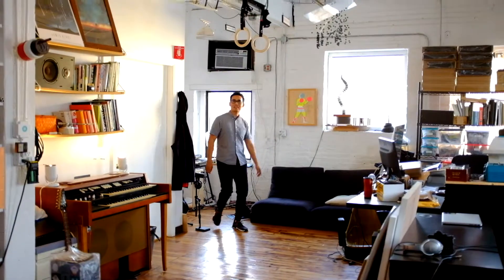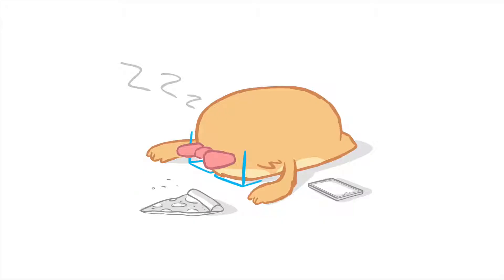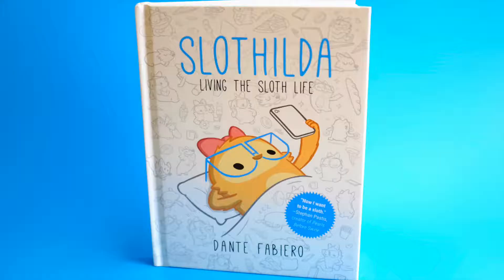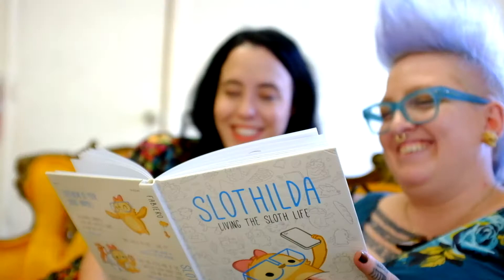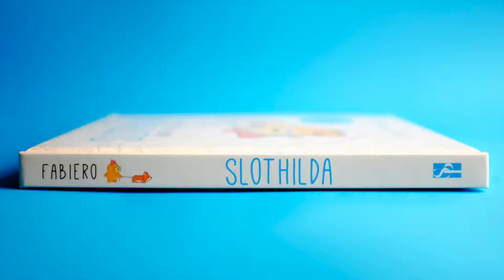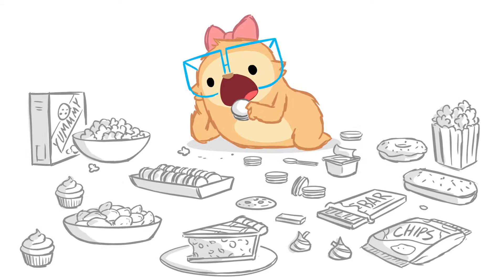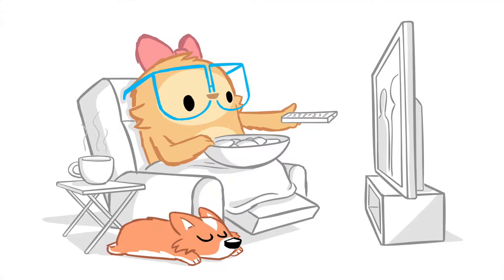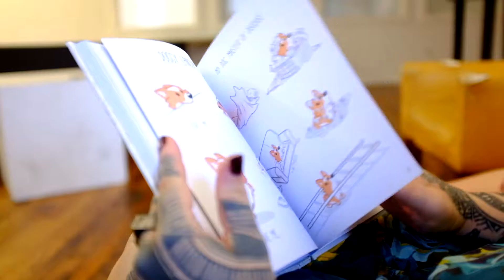Slothilda LiveAction Trailer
Emmy Award-winning animator of "The Simpsons," "American Dad" and Neil DeGrasse Tyson & Carl Sagan's "Cosmos," Dante Fabiero's SLOTHILDA: LIVING THE SLOTH LIFE, a collection of illustrations about an adorable little sloth who's driven by her desire for self improvement; unfortunately, achieving her goals isn't always so easy…after all, she is a sloth, and being innately lazy often poses some interesting challenges to her personal growth—she constantly struggles to overcome procrastination, her love for junk food, and her addiction to modern day technology, out now from Skyhorse Publishing